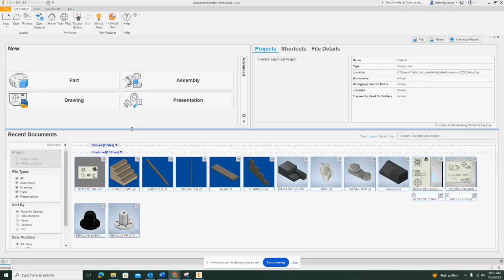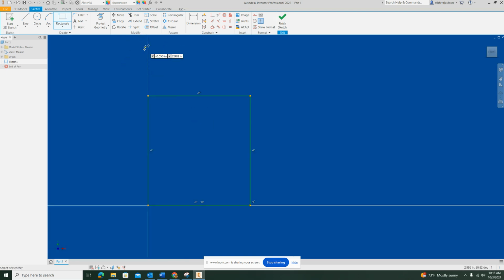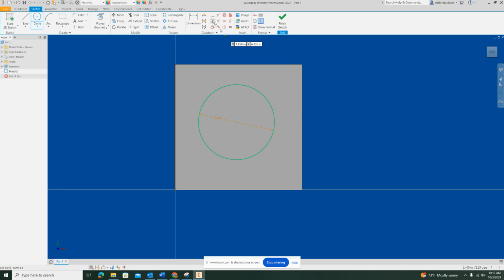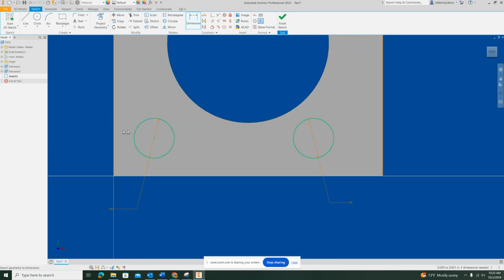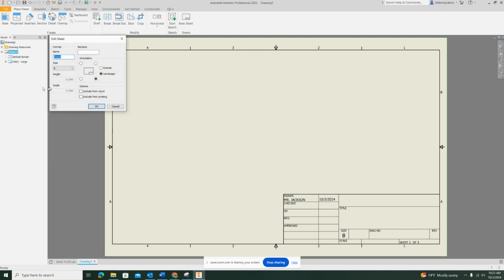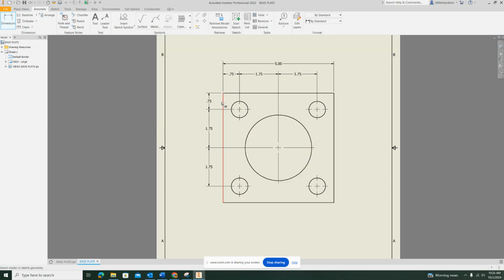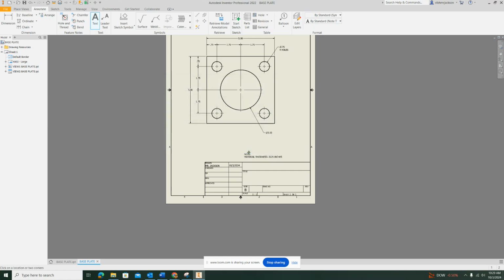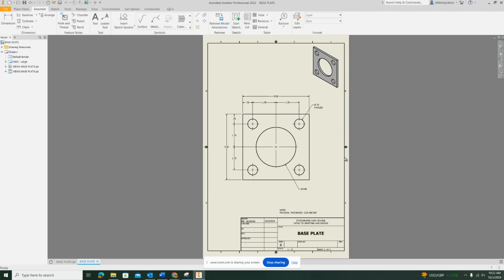BASE PLATE INVENTOR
INTRODUCTION TO AUTODESK INVENTOR CREATING A SIMPLE BASE PLATE.